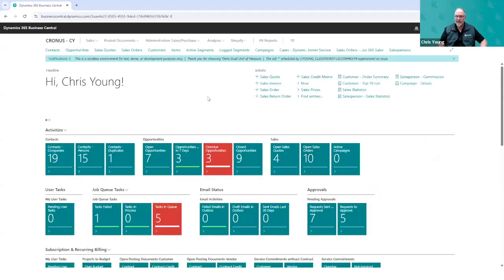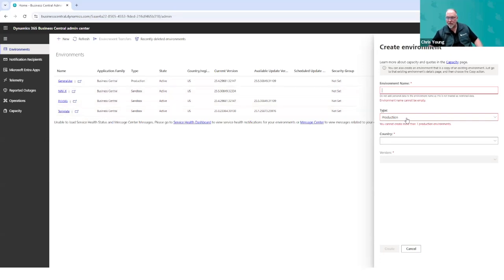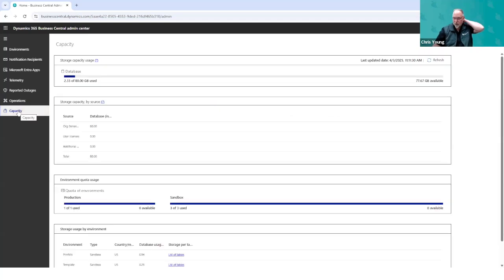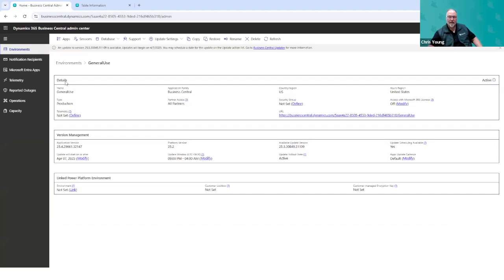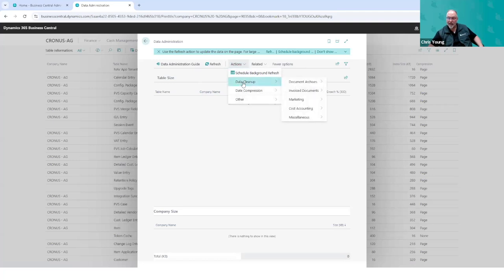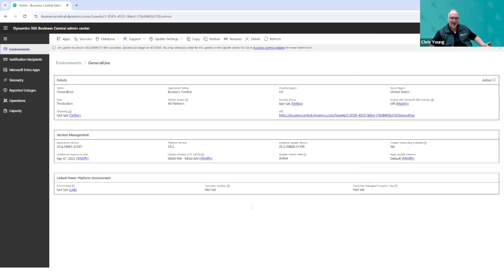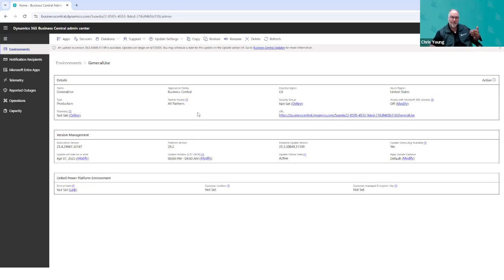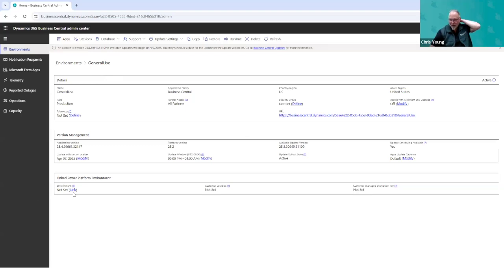Coffee with Chris Webinar - Managing Your Business Central SaaS Environments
Join us for this 30-minute ERP webinar to learn how to manage your Business Central SaaS environments. In this session, you'll discover how to stay up to date with Business Central updates.

We will cover:

- Manage Environments: Best practices for maintaining and optimizing your SaaS environments.

- Schedule Updates: How to efficiently plan and implement updates.

- Manage Extensions: Tips for handling extensions and customizations.

- Backup and Restore: Strategies for ensuring data security and recovery.

Don't miss this opportunity to enhance your Dynamics 365 Business Central knowledge and keep your environments running smoothly.